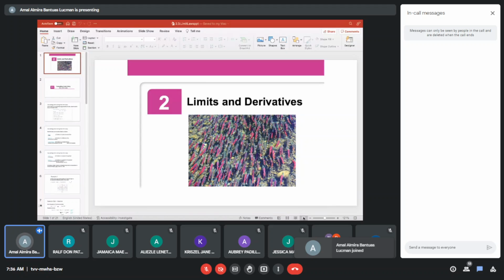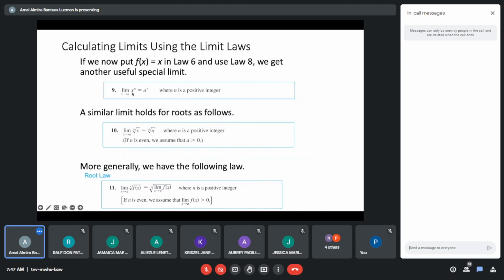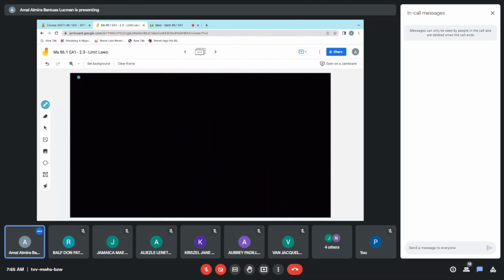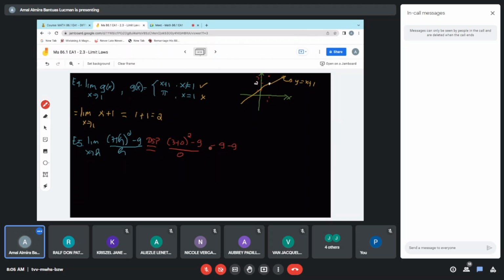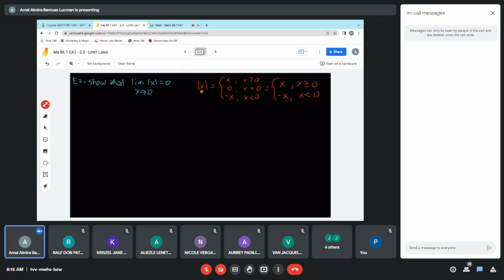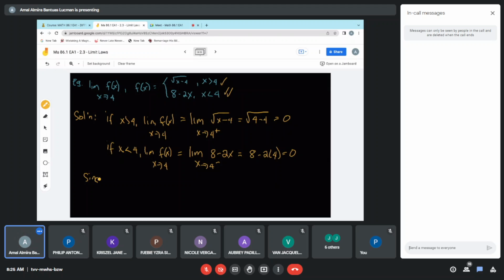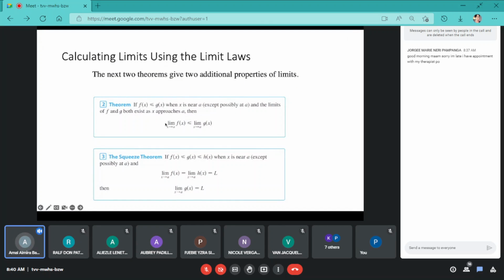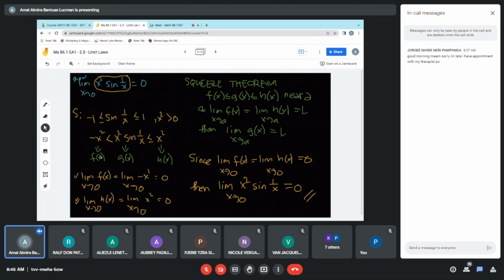Differential Calculus | The Limit Laws